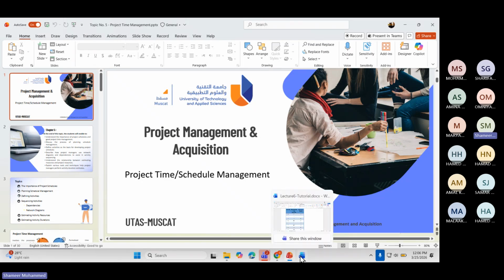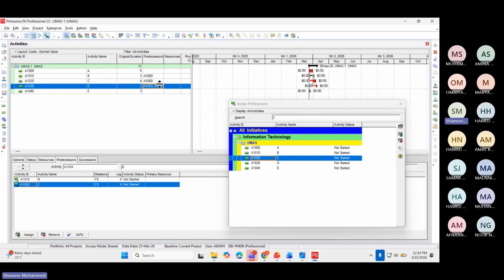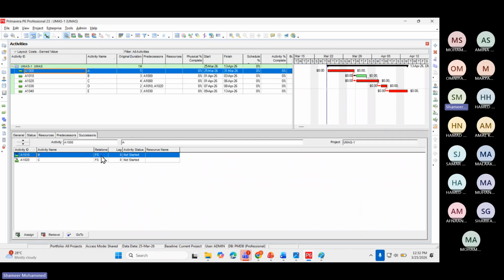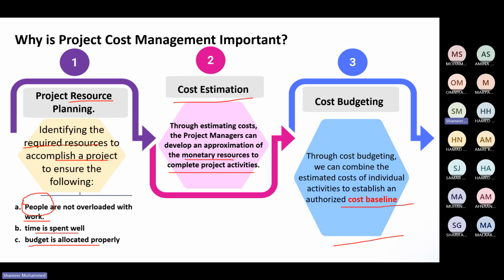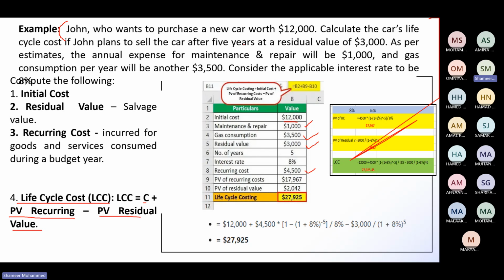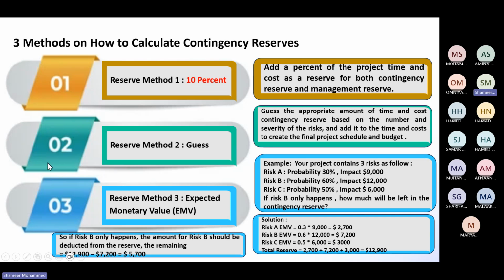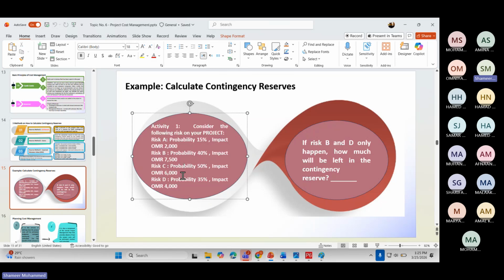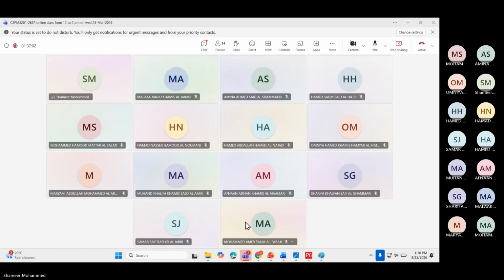Project Time and Cost Management